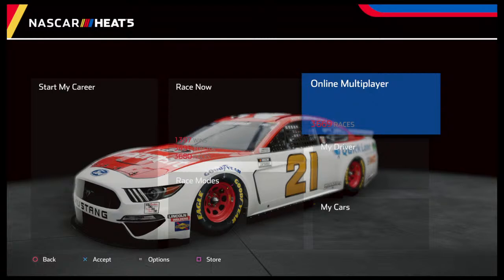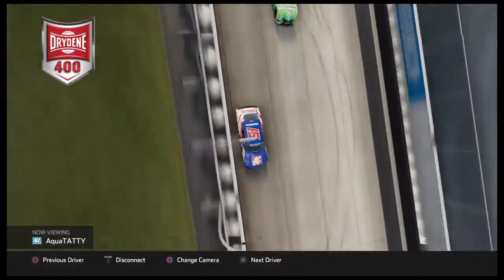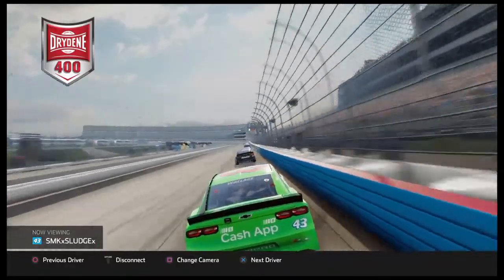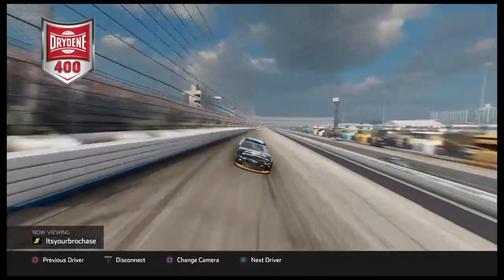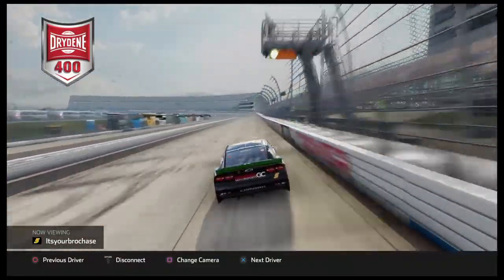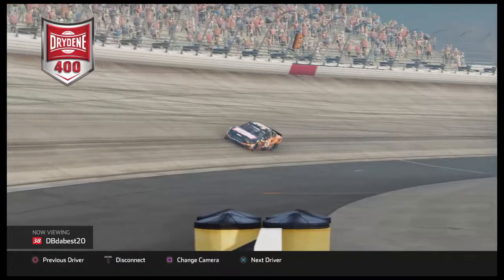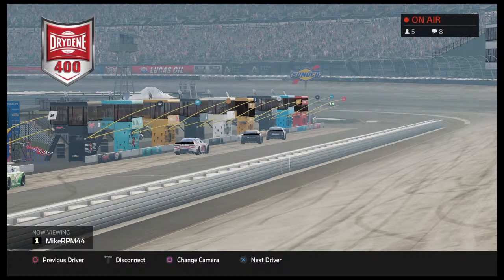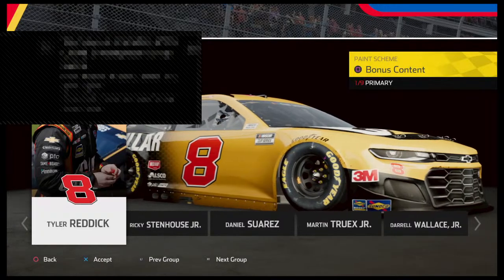GC Sports 200 @ Dover Speedway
NASCAR RACING LEAGUE!

CONSOLE SIDE: 80+ DRIVERS! SOME DRIVERS WILL BE RACING BOTH CUSTOMS AND PRESETS! SOME WILL BE JUST STRICTLY PRESET OR STRICTLY CUSTOMS!

         SEASON 1:
                           MONDAYS- (PRESET) TRUCKS (30 DRIVER FIELD)
                           TUESDAYS-(PRESET) TRUCKS (30 DIFFERENT DRIVER FIELD)
                           WEDNESDAYS- (CUSTOMS) TRUCKS (30 DRIVER FIELD)
                           THURSDAYS- (CUSTOMS) TRUCKS (30 DIFFERENT DRIVER FIELD)

PC SIDE: 20 DRIVERS SO FAR!
       SEASON 1:
                          FRIDAYS- NEXT GEN CUP CARS!
                          SUNDAY (AFTER REAL LIFE NASCAR RACE)- 358 DIRT MODIFIEDS!